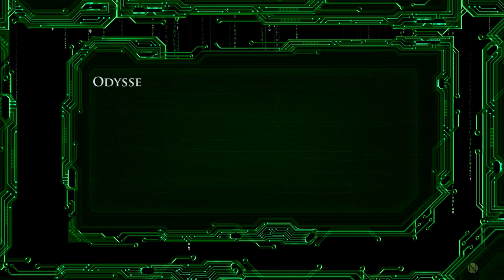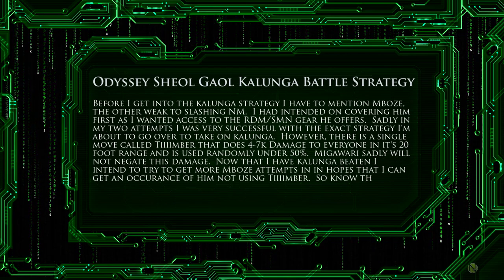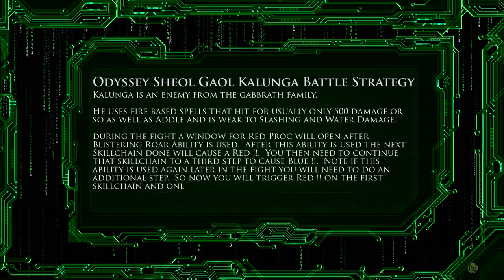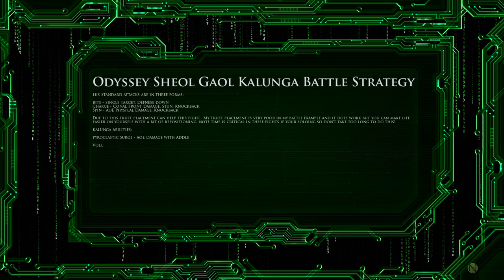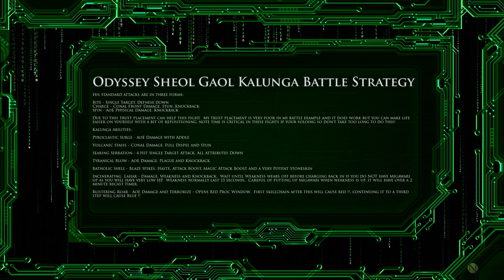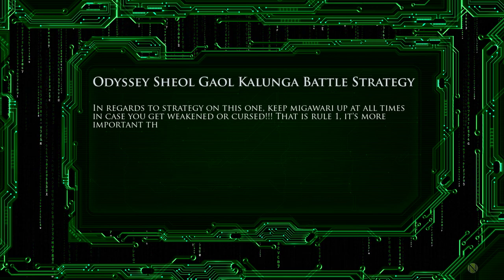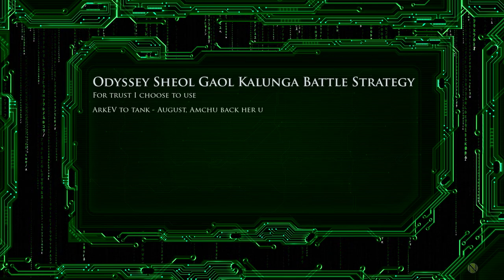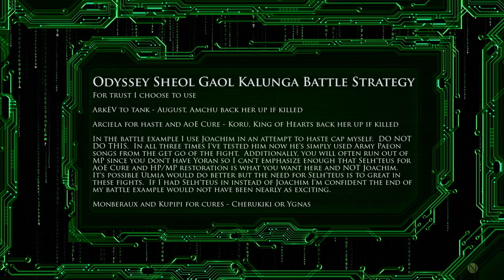FFXI - Odyssey Sheol Gaol Kalunga Solo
In this video I show you how to take on Kalunga.  Battle Strategies are discussed and a Battle Example is shown with an exciting ending.